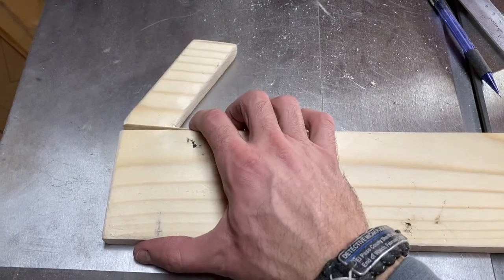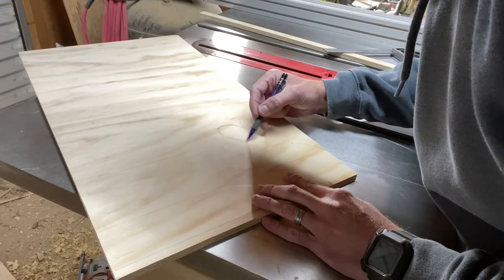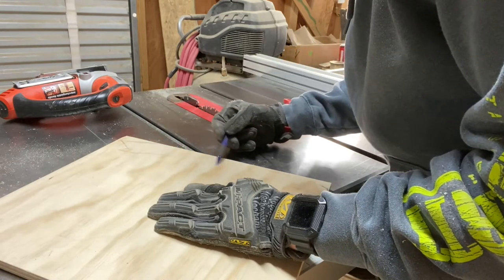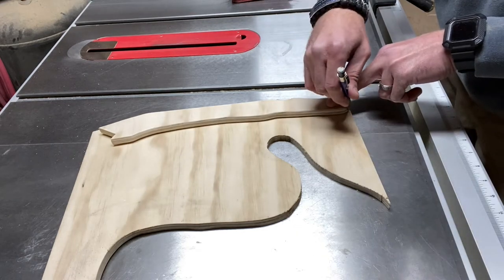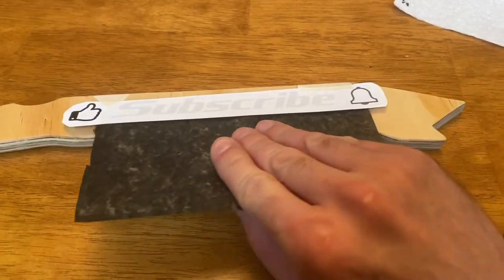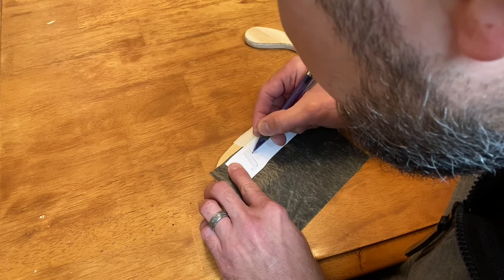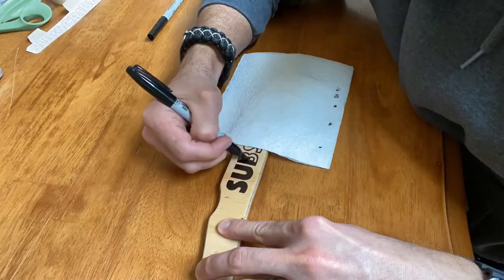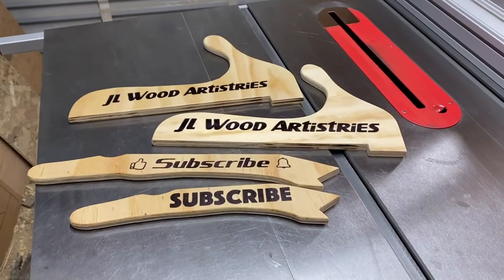Custom Push Sticks | Table Saw & Shop Safety | DIY Woodworking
Hey there,

In this video, I make custom push sticks to help me stay safer when I’m working in the shop. After an initial failed attempt to make them quickly with the miter saw, I realized the importance of taking the time to plan out the design. I started over with 1/2” plywood and drew out the various designs. I cut out the designs with my jigsaw and then rounded over the sharp edges of the push sticks with a round-over bit in my router table. I applied two coats of Minwax polyurethane clear satin to seal the surfaces. Once dry, I traced the images onto the plywood with carbon paper and a mechanical pencil. I then traced the images with an ultra fine point Sharpie. I filled in the images using both ultra fine point and fine point Sharpies.

I hope you like this project and maybe make some custom push sticks for yourself. There are many ways to complete projects and this video outlines one example of how I completed my project.

JL

Musician Credits:

“Travellers” by Ran the Man

“Suburban Sunrise” by Ran the Man